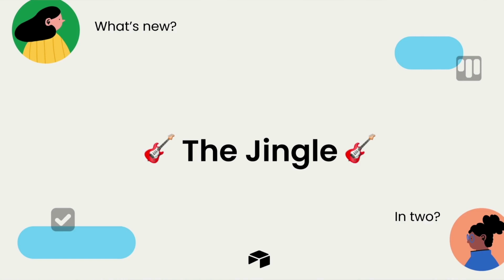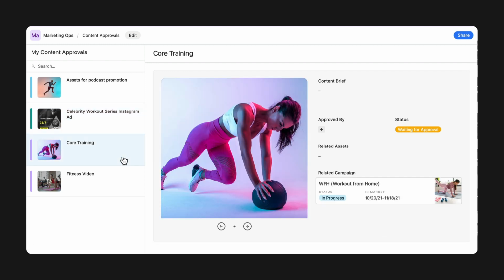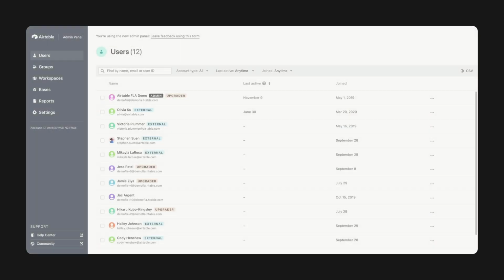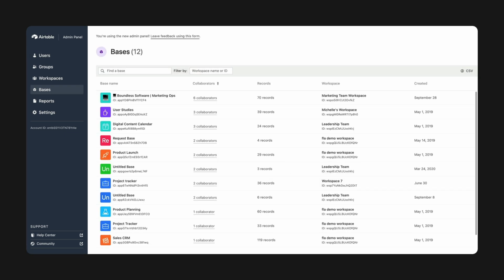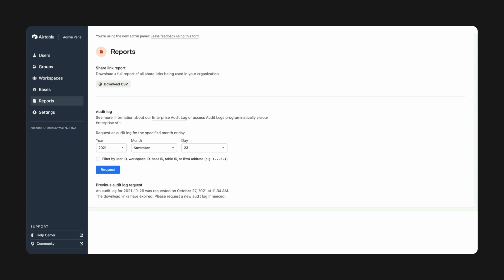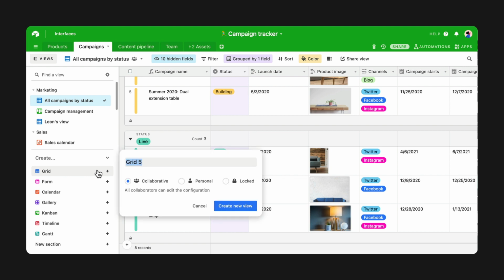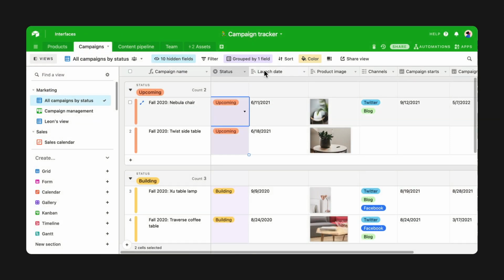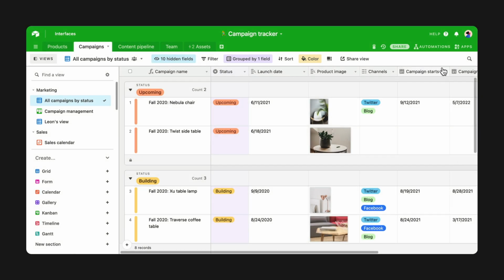What's New (in Two) - November | Airtable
Interface designer, a redesigned admin panel, large base improvements and much more in November.

Chapters
- What's new in two (0:00)
- Interface designer (0:20)
- Admin updates (0:54)
- Large base improvements & bulk edit field permissions (1:14)
- Closed beta conditional logic (1:30)

More links 🔗